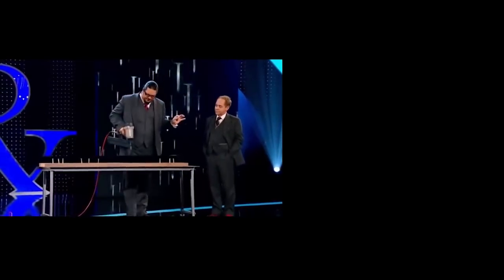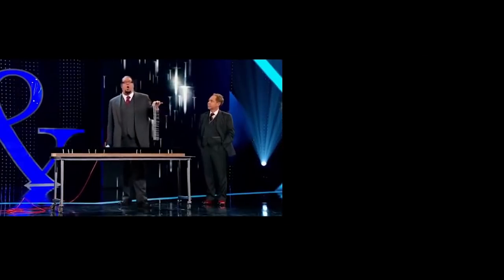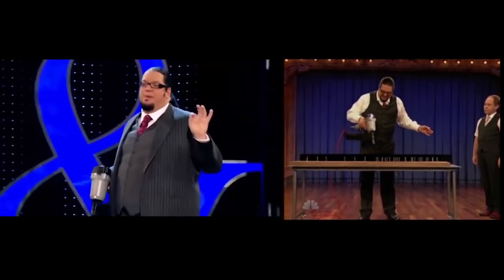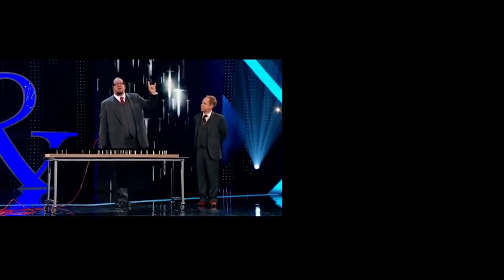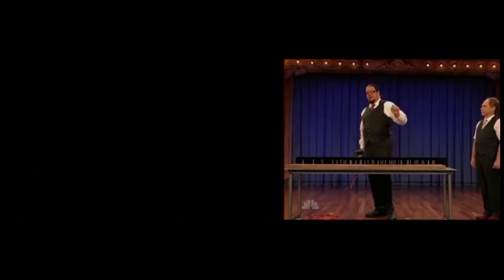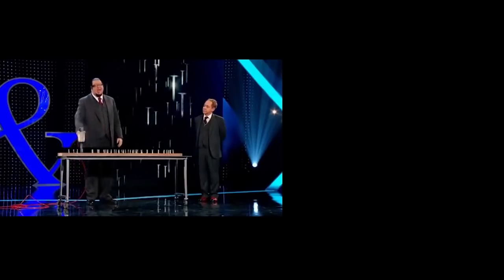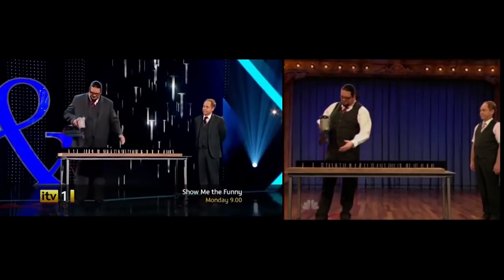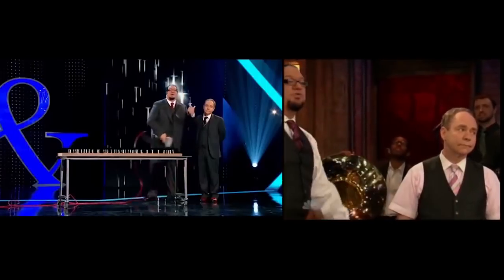Nail gun trick in sync - Penn & Teller are professionals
Just a tribute to the best magic duo out there.

I'm fascinated by their professional no-bs-approach to everything, this is just a nod to their art.

With other words: DON'T SUE ME!
(maybe invite me, so I can finally see that trick in person ;-) )